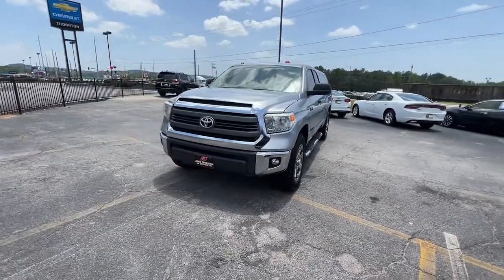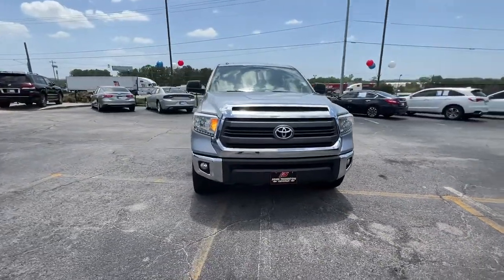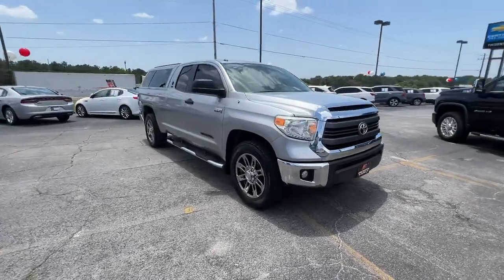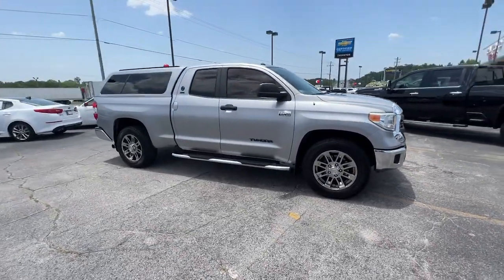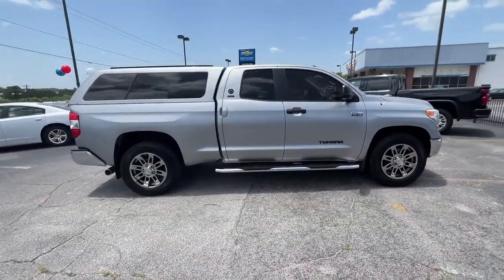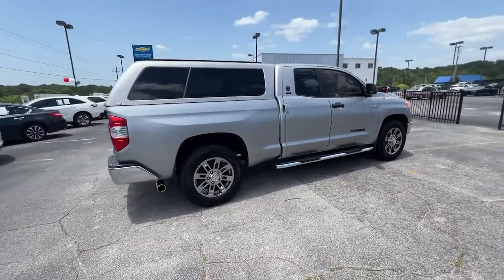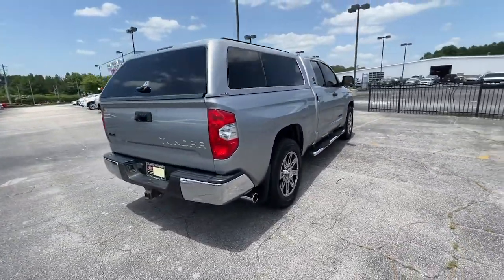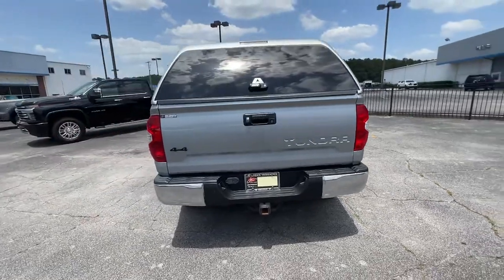2014 Toyota Tundra Lithia Springs, Douglasville, Powder Springs, Smyrna, Atlanta, GA 22455B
Sunset Bronze Mica Used 2014 Toyota Tundra available in Lithia Springs, Georgia at John Thornton Chevrolet. Servicing the Douglasville, Powder Springs, Smyrna, Atlanta, GA area.

Thank you for considering this beautiful 2014 Toyota Tundra SR5 finished in stunning Beige / Tan with.brbrGO WEST to John Thornton Chevrolet, Celebrating 60 Years, Selling Chevy since 1957! Thank you for your interest in John Thornton Chevrolet! We happily serve Lithia Springs, Douglasville, Smyrna, Marietta, Kennesaw, Vinings, Atlanta, Dallas, Acworth, Villa Rica and proud to be your Chevrolet Dealer for all of West Georgia by providing quality automotive services and unrivaled customer service. Awards:br  * 2014 KBB.com Best Resale Value Awards